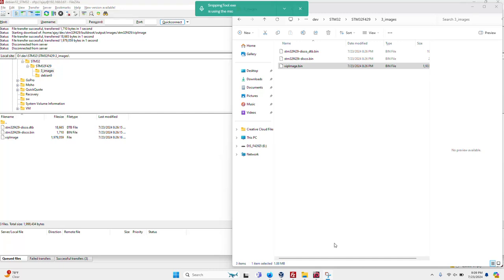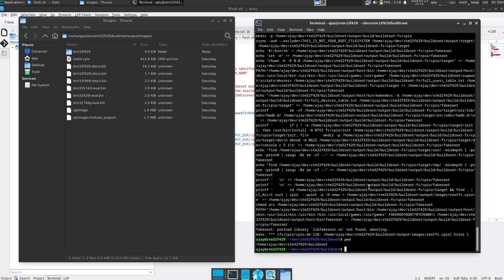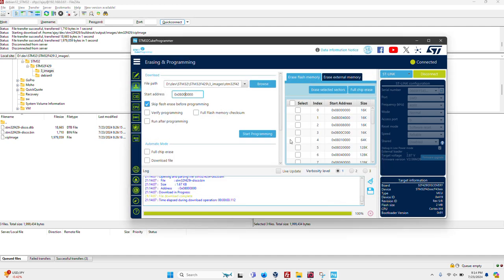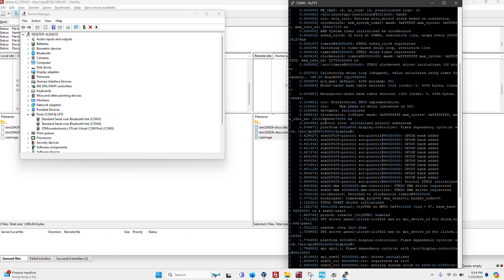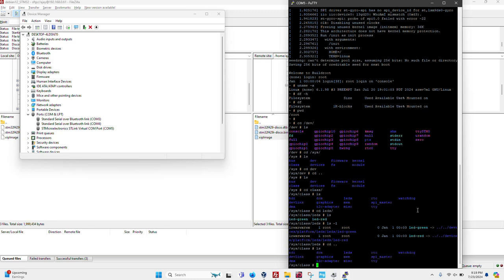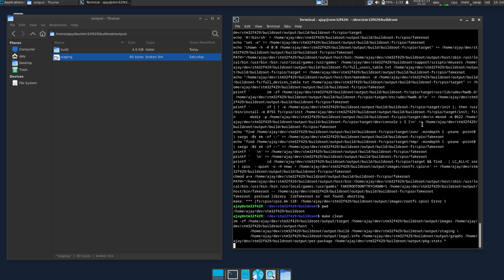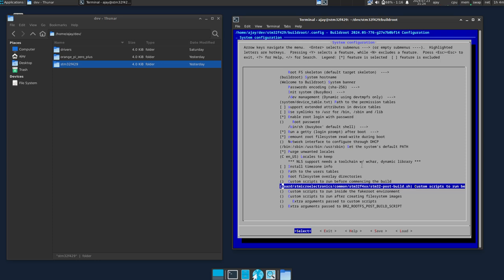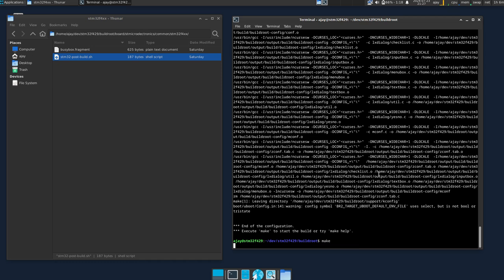Embedded Linux on STM32F429 using buildroot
I was able to download embedded linux on STM32F429 discovery board using kernel 6.1.95. It has many more drivers. So check it out